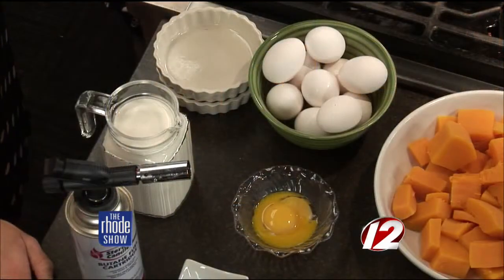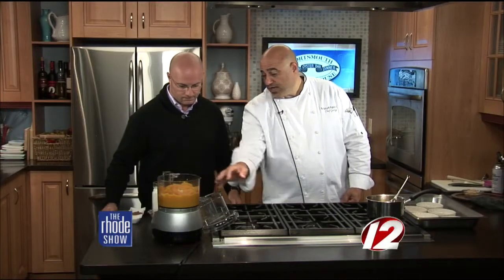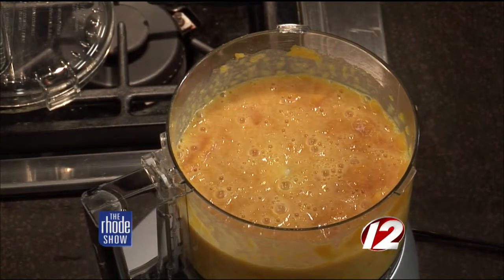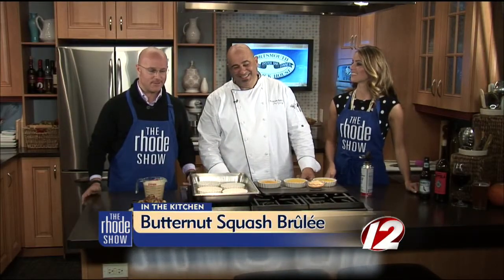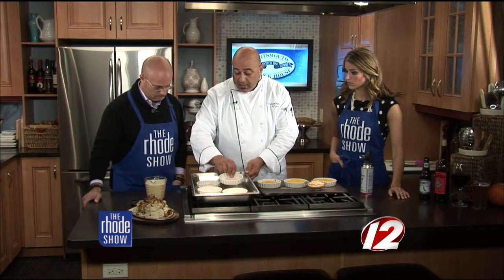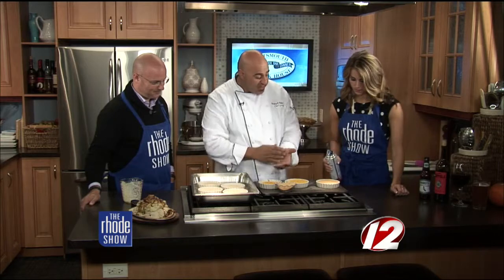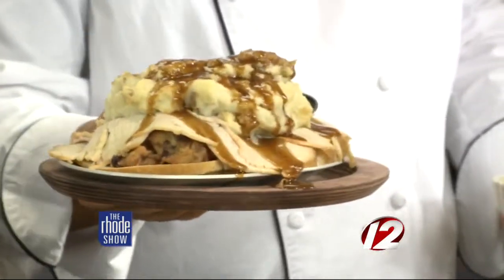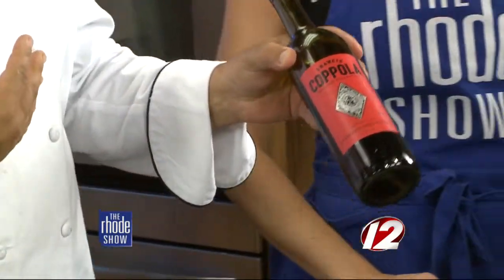Butternut squash brûlée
Chef George Doumaney from Portsmouth Publick House joined The Rhode Show Wednesday, to make Butternut squash brûlée.